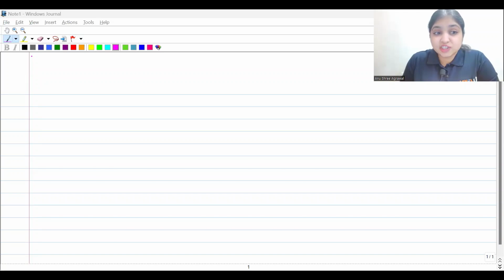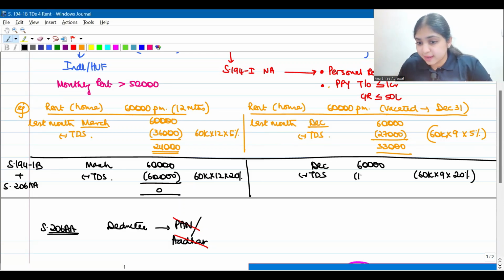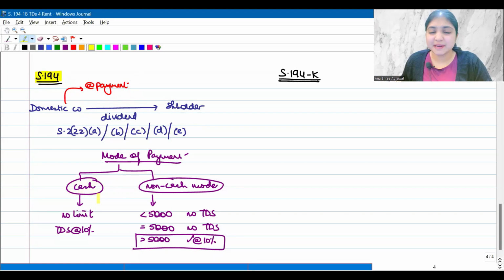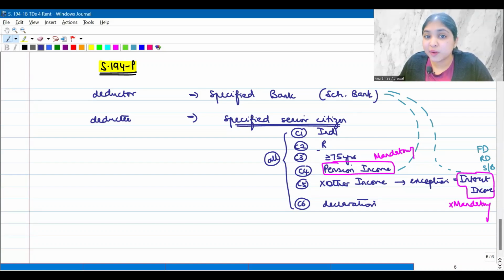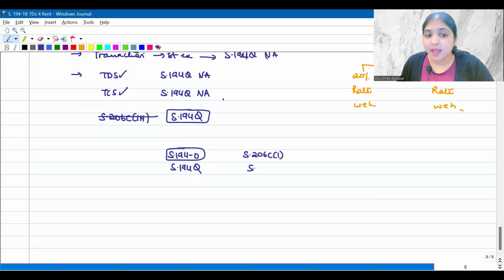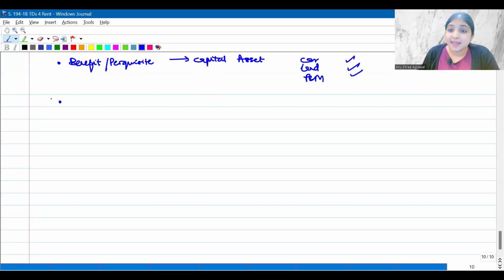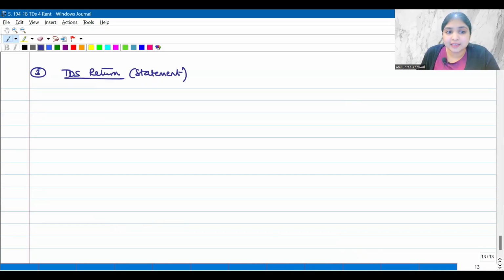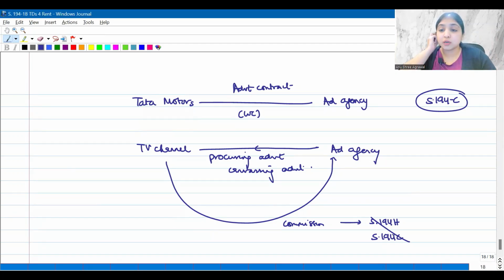TDS | Concept revision | Part 2 | CA CS CMA Inter Direct Tax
Watch this for an exam-oriented, superfast but 100% clarity and 100% coverage of TDS provisions as applicable to CA Inter CS Executive CMA Inter.